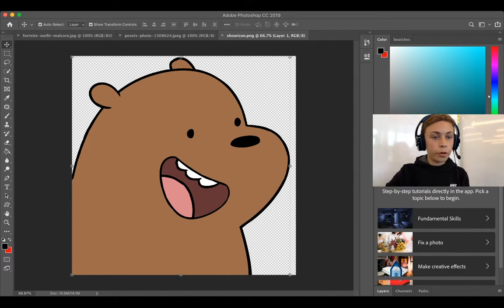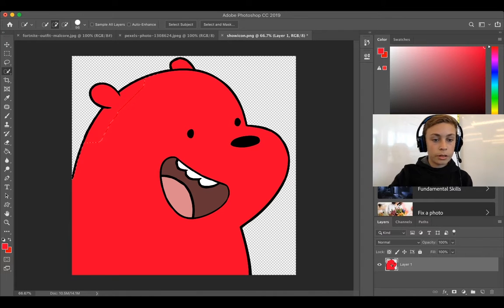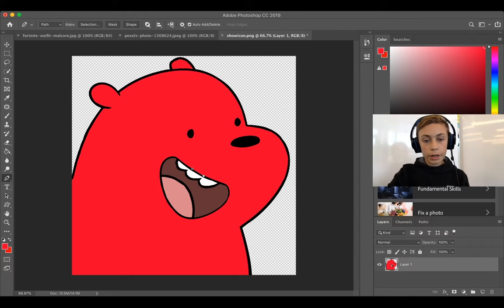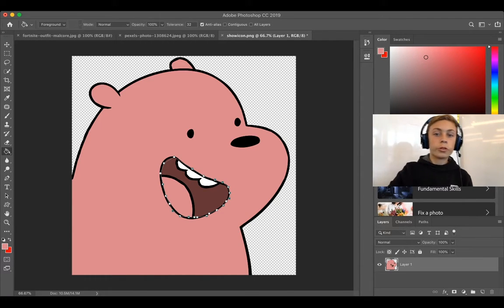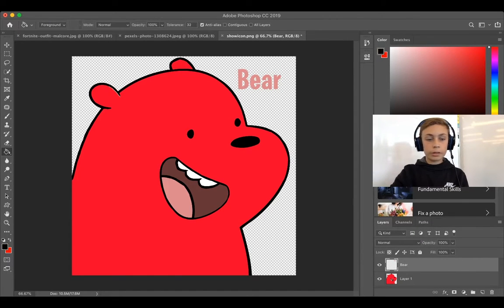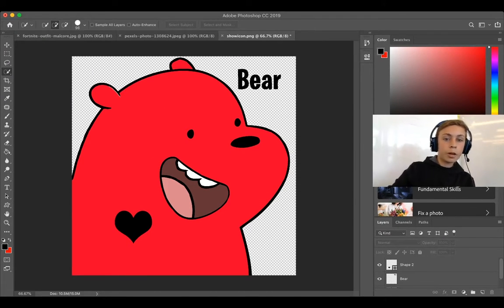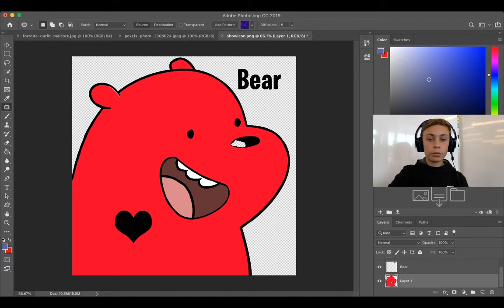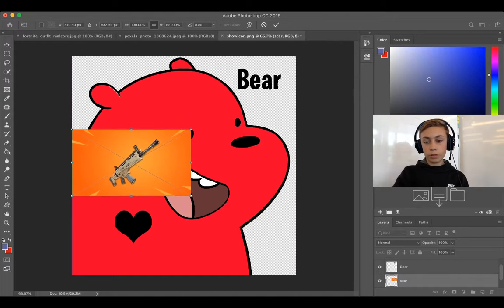Adobe Photoshop Tutorial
Today I give a short tutorial on Adobe Photoshop and some important things to know in order to make your experience just a little better on Photoshop!